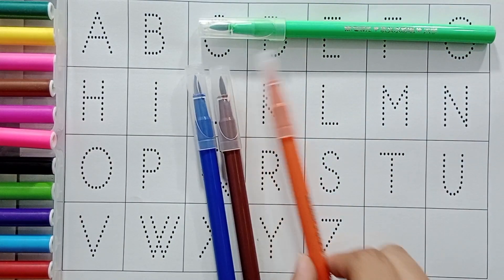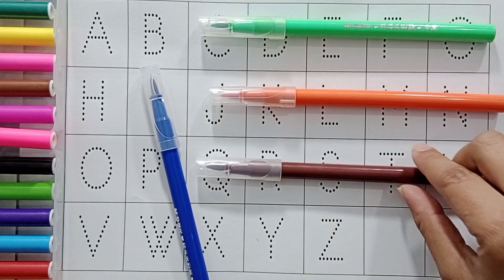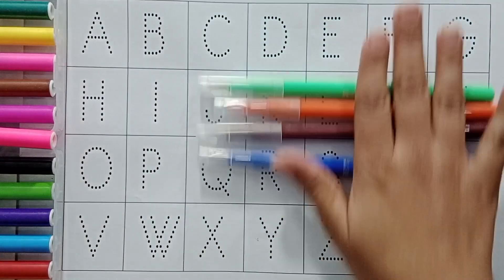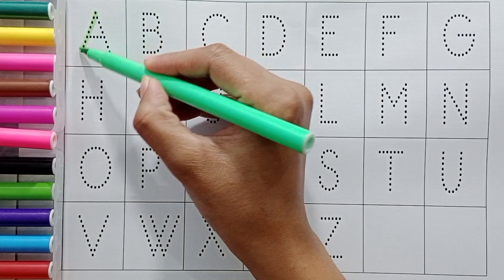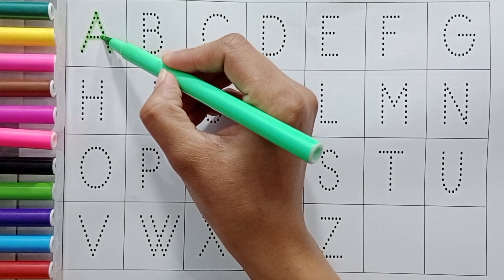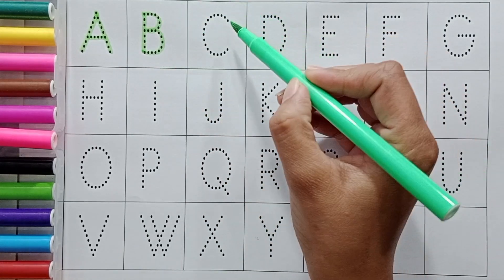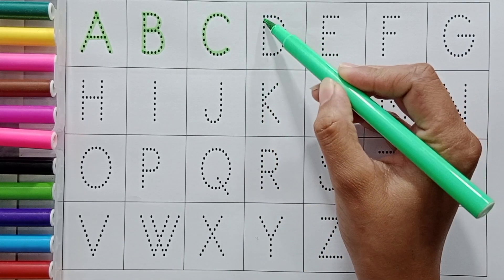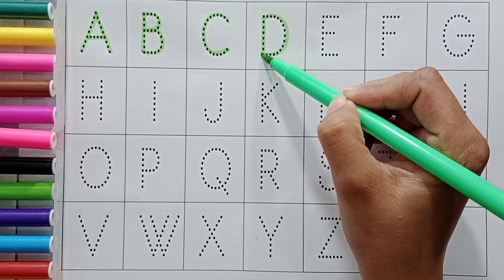a for apple, b for ball, abcd, alphabets, coloring, abc song, alphabet sounds, abc,